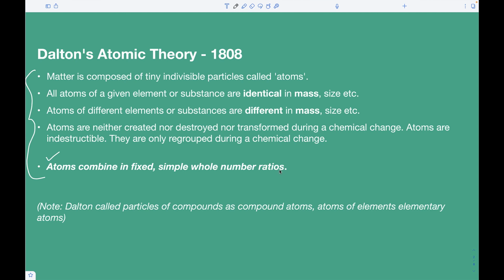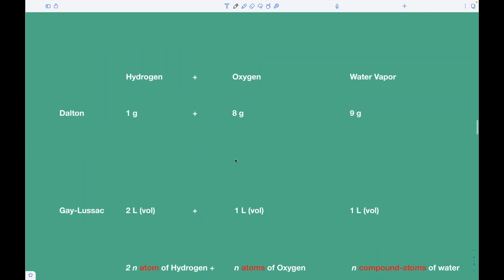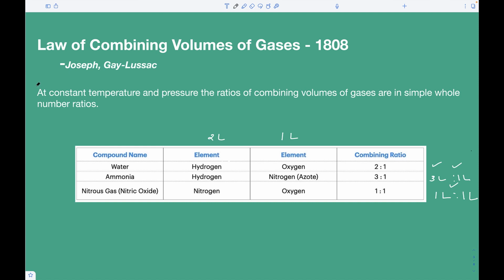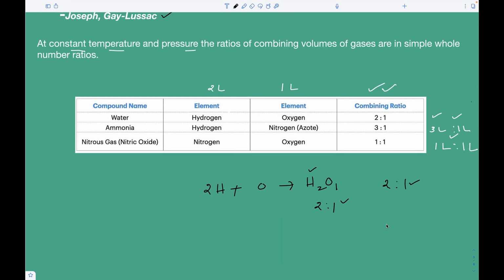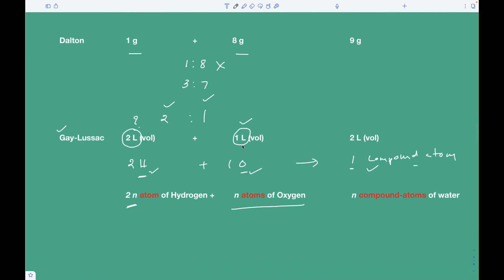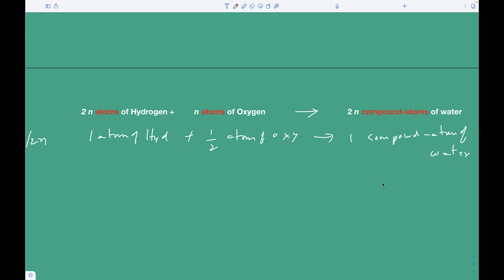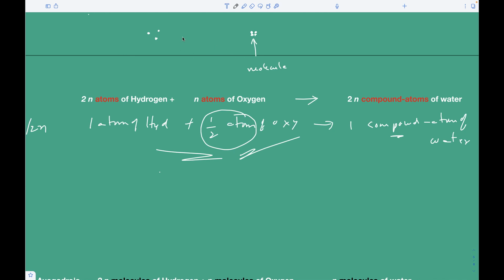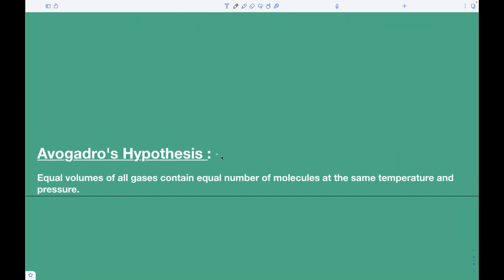How Avogadro came up with his famous hypothesis?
A little known Italian chemist of his times Amedeo Avogadro, in 1811, found that there was some incompatibility between an argument that emerges out of Gay - Lussac's combining volumes and Dalton's theory of indivisible atoms. To eliminate this incompatibility he came up with the ingenious idea of molecules - a group of atoms that can exist independently and that are divisible.